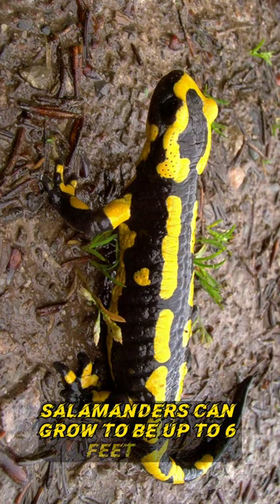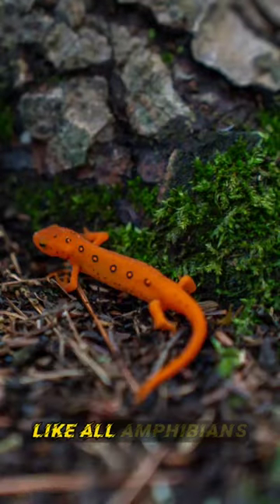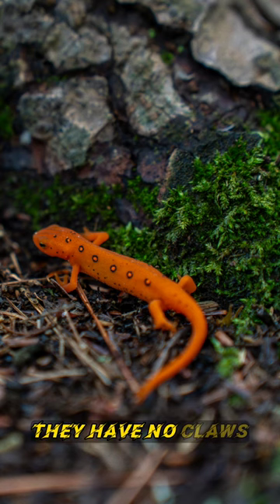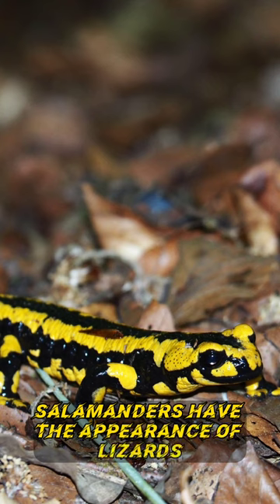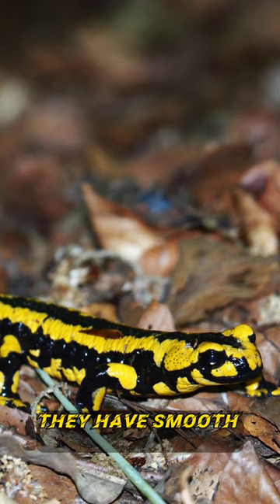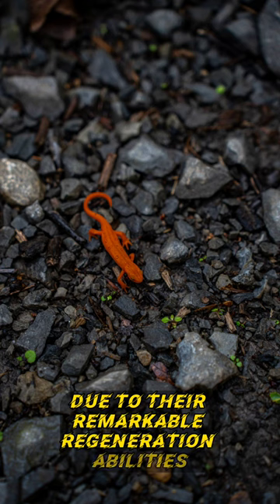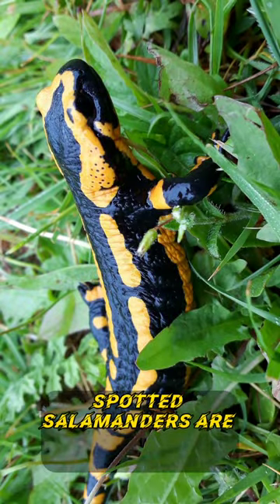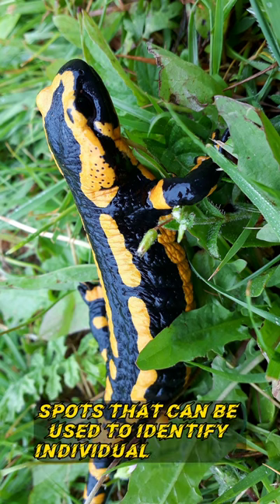Salamanders facts shortsfeed animal wildlife salamanders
Salamanders are amphibians that are related to frogs and toads. They are typically found in the northern hemisphere, around lakes and ponds. Some salamanders spend their entire lives in the water, while others spend their entire lives on land. The majority of salamanders spend part of their lives in the water and part of their lives on land. Salamanders are classified into 500 different species. A large percentage of them are threatened by habitat loss and pollution.
Interesting salamanders facts.